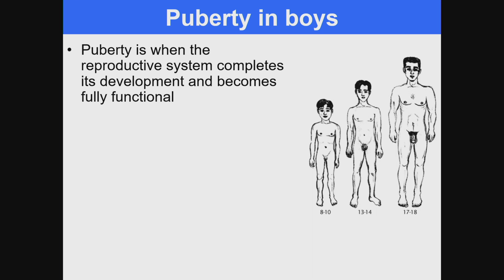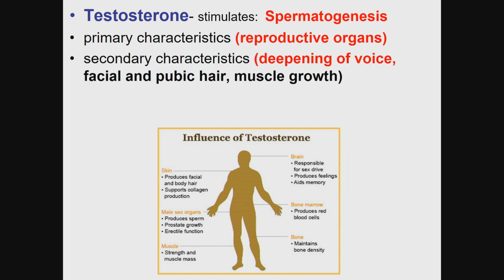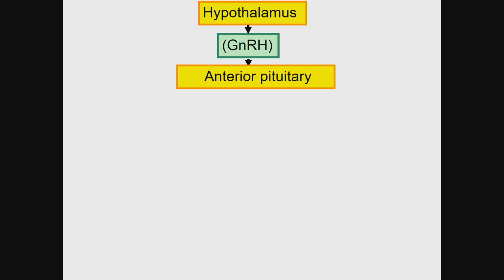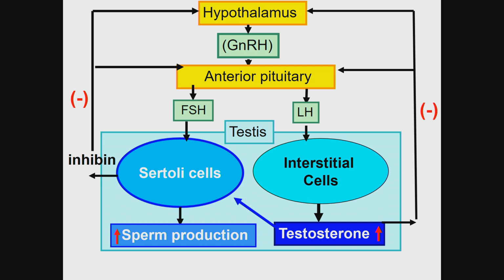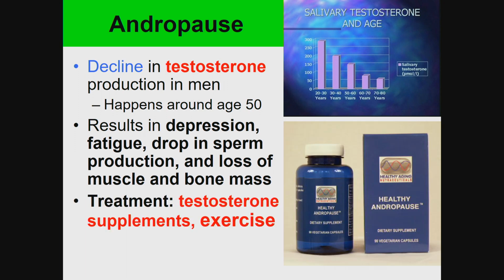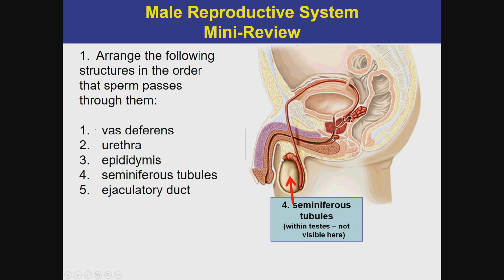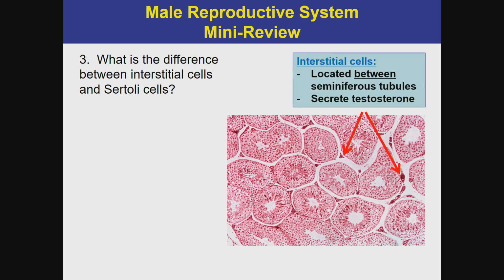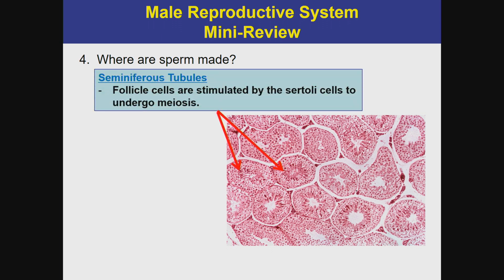Male Puberty, Andropause & Review